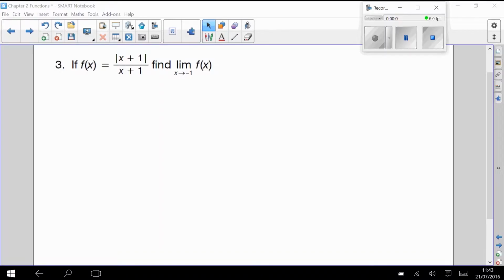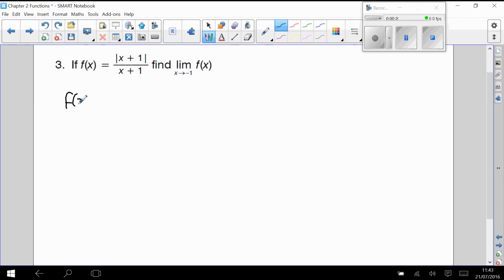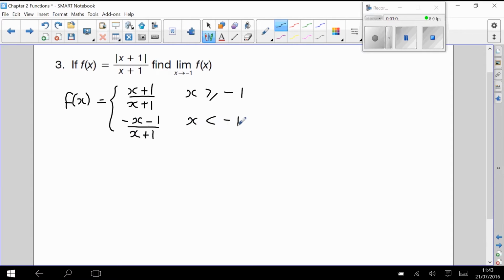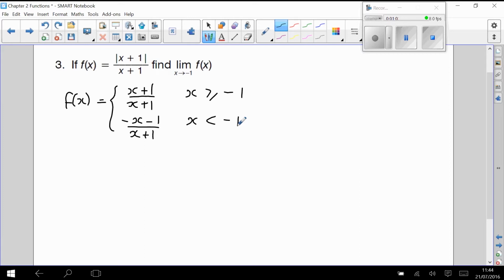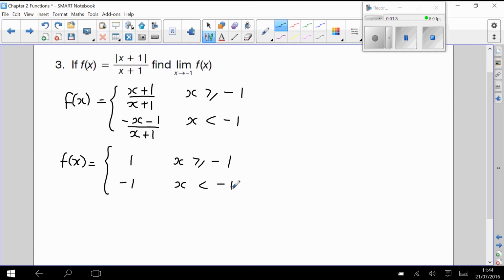Gr 11 video 25 Limits and Jump Discontinuities